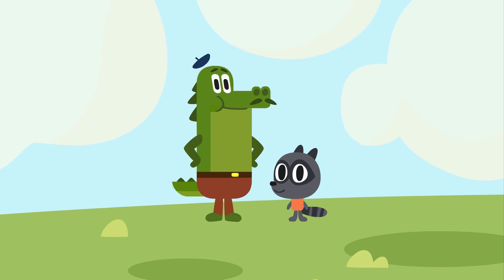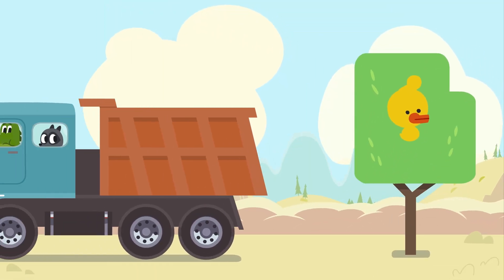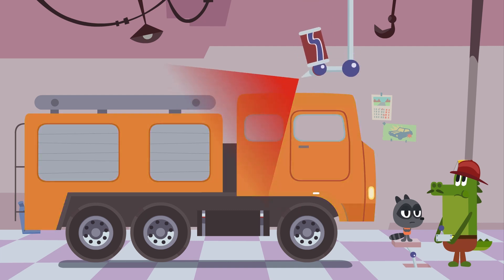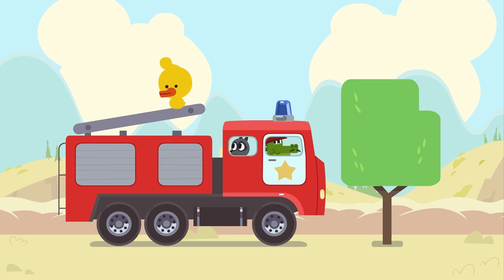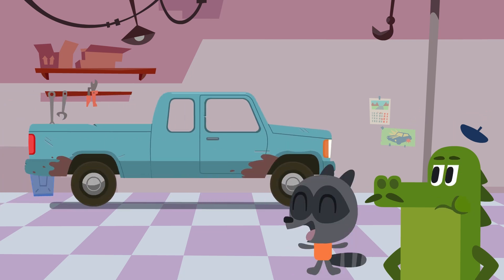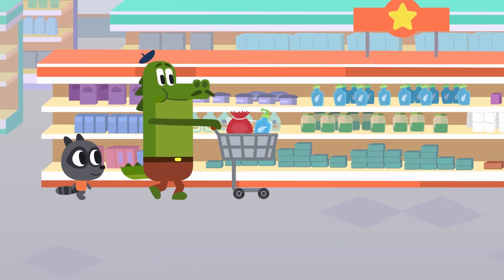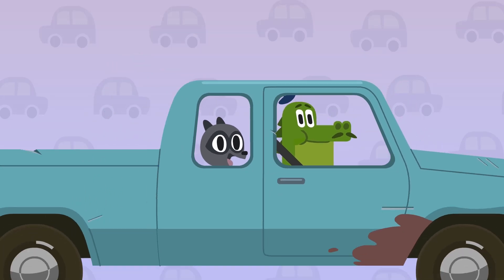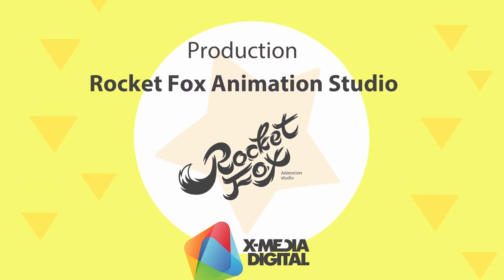CARS CARS - Fire Truck - Cars For Kids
Jacques and Nicolas are driving around the city in a huge truck - and it's a lot of fun, but suddenly they notice a screaming duck high up in a tree - it is hopelessly stuck. We need to save the poor man! And the fire truck will help with this. It remains only to remake the truck, and the duckling will be on the ground again!

Here you will find cartoons for every taste - for kids, for older children, educational cartoons.
Dear kids and parents, we present you a channel with good cartoons for children. Here you will find the most interesting cartoon series for all tastes and ages and can watch cartoons online for free.
Everyone from the toddlers to schoolchildren can find their favorite cartoons here: cartoons about cars, robots or machinery for boys, serials about kittens, friends and princesses for girls. We have educational, educational and just fun and interesting cartoons. And also songs for kids, collections, cartoons in HD, programs, riddles and games!
Every day a new cartoon will be available on the channel, cat